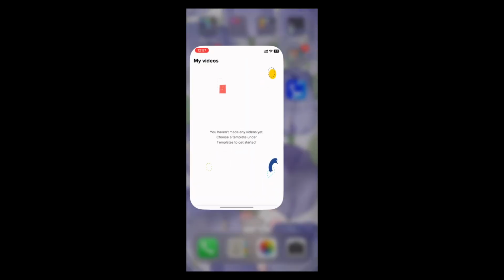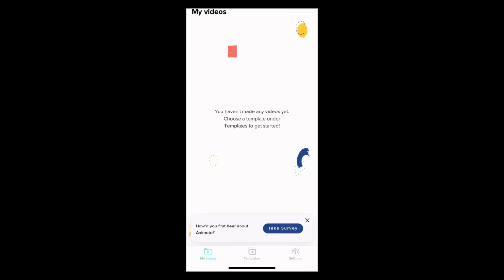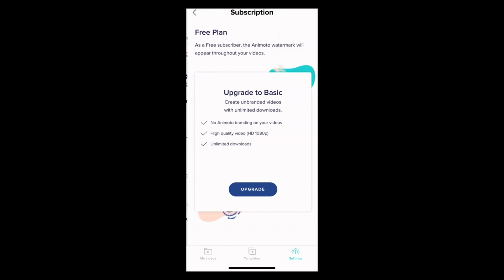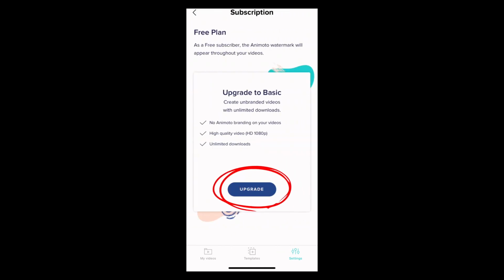How to Cancel Subscription in Animoto 2025?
Want to cancel your Animoto subscription? This step-by-step guide will show you how to easily cancel your Animoto plan and avoid unwanted charges. Follow these simple steps to manage your subscription!